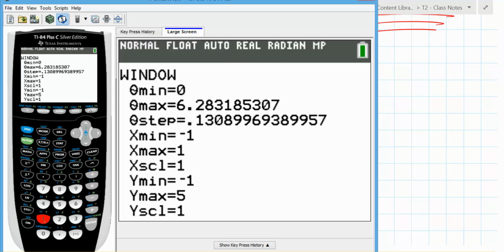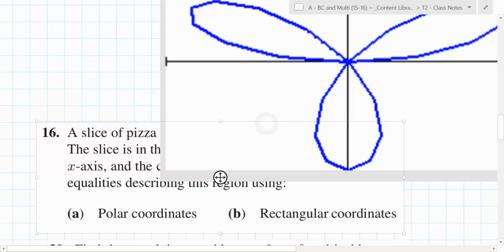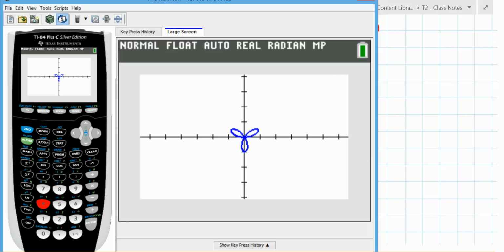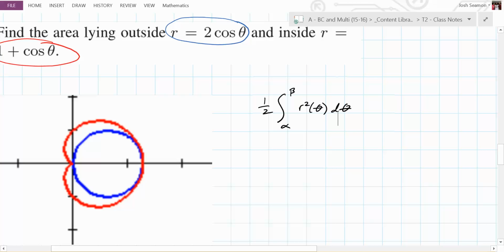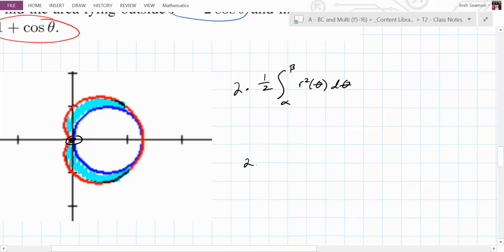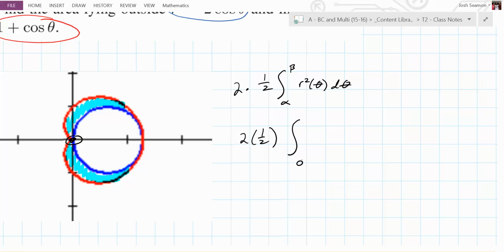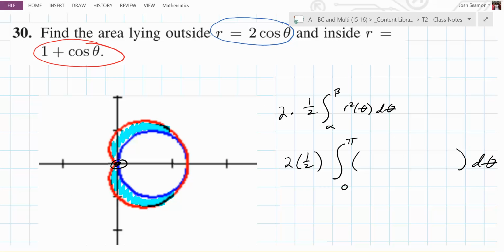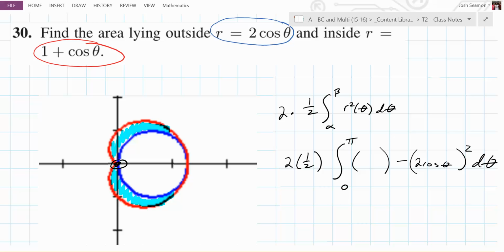A Period - BC & Multi - 12/2/15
We continue working with polar coordinates.